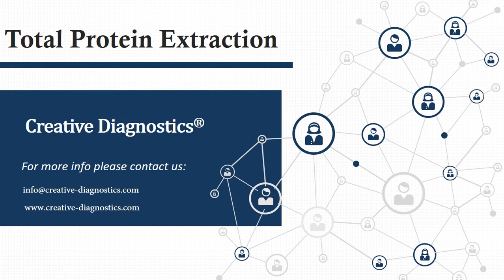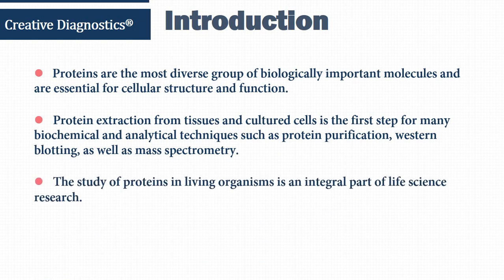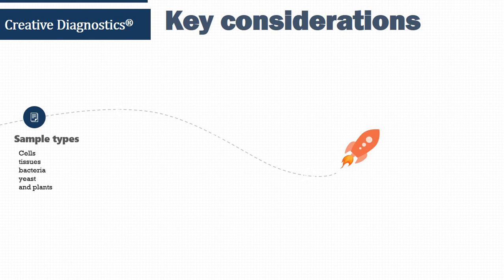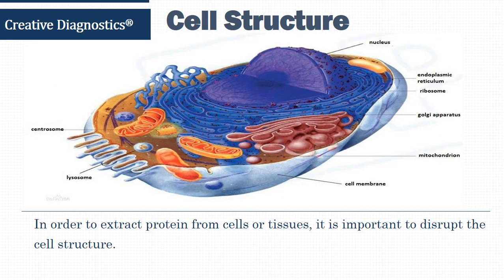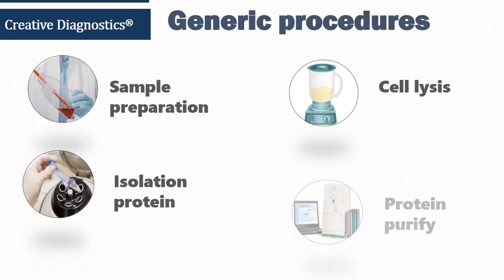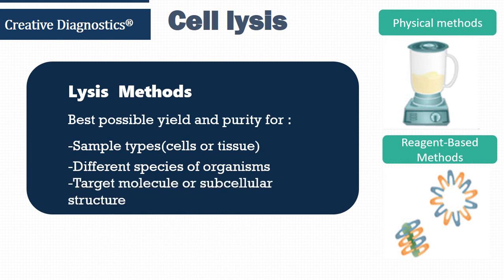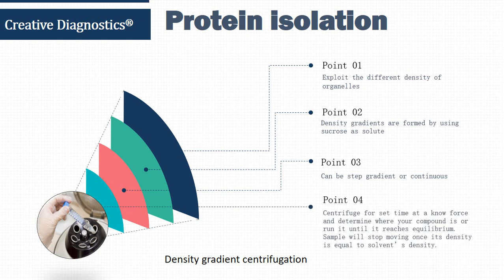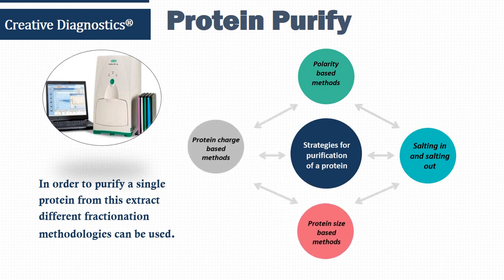Total Protein Extraction - Creative Diagnostics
Creative Diagnostics provides a detailed protocol for total protein extraction.